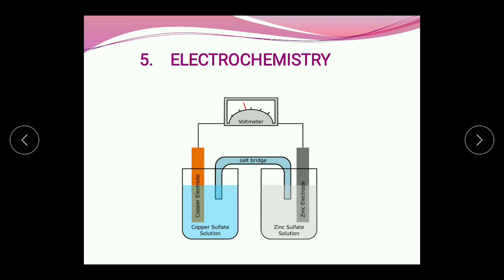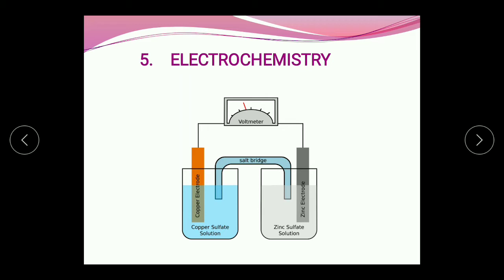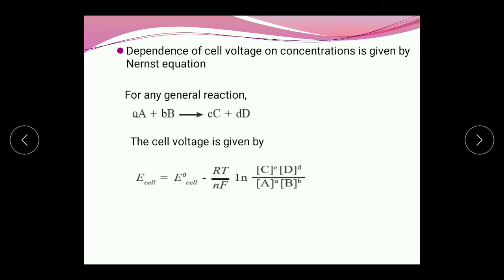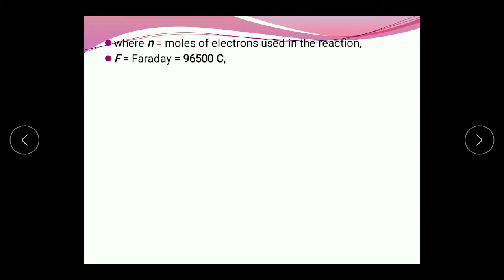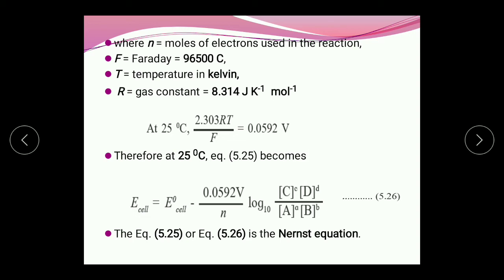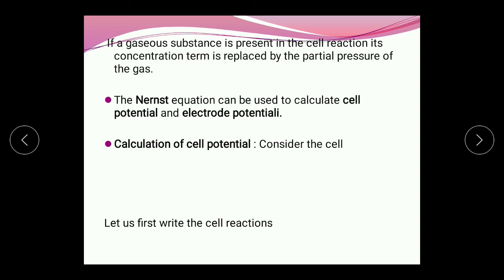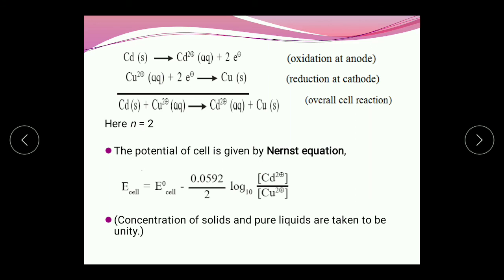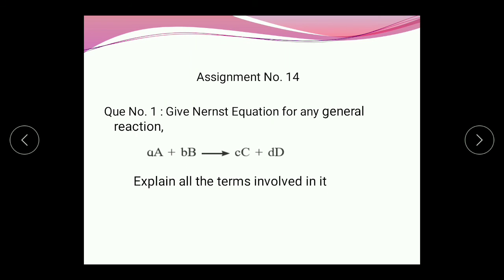Electrochemistry (Session 14)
Nernst Equation to calculate Electrode Potential and Cell Potential